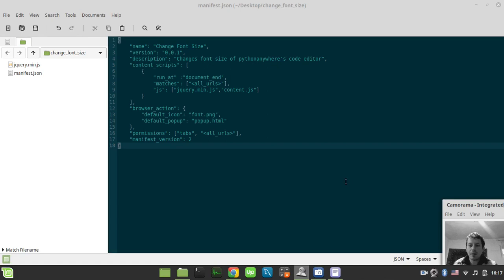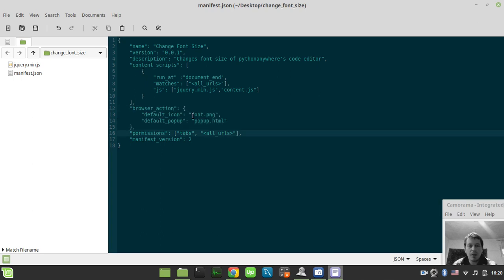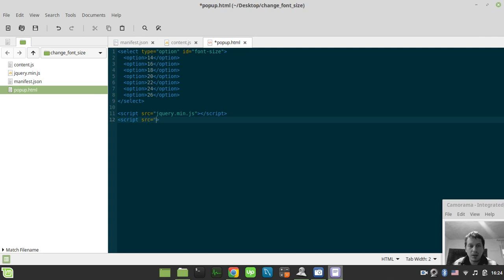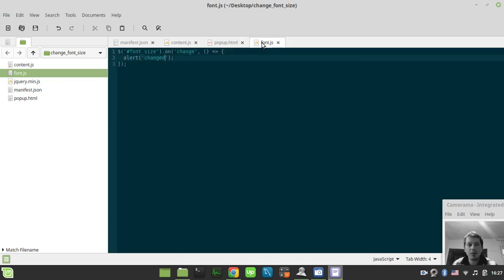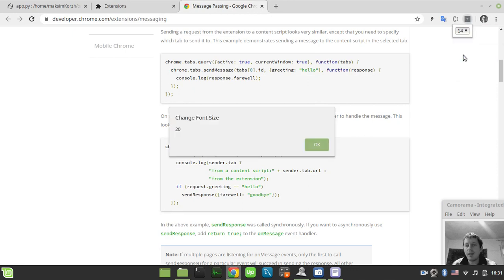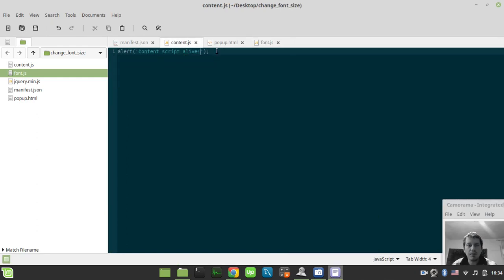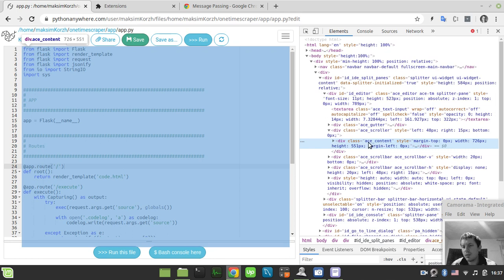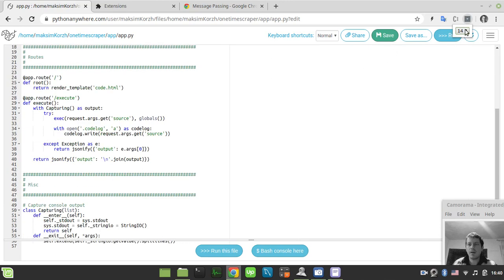coding chrome extension to change font size in online code editors